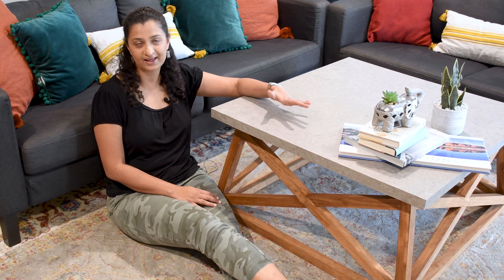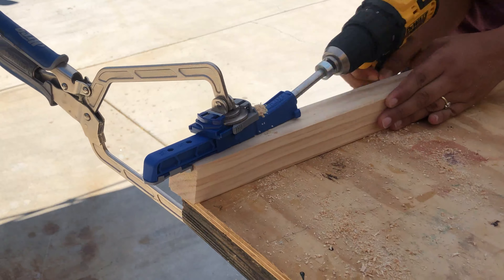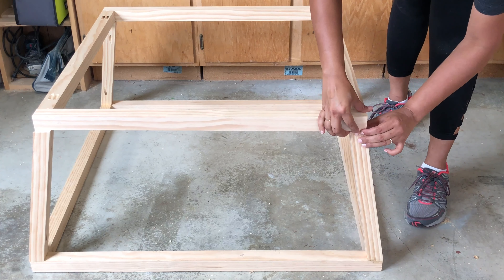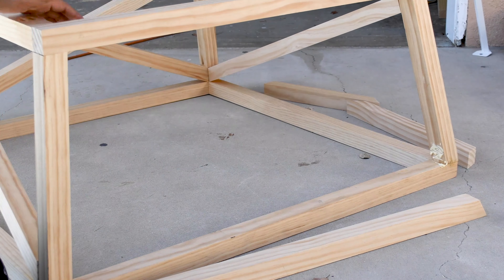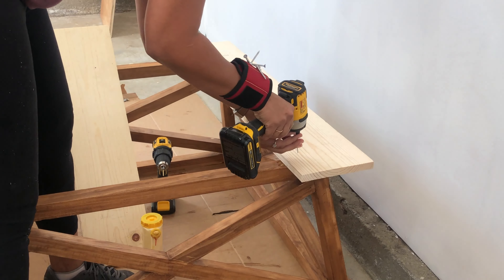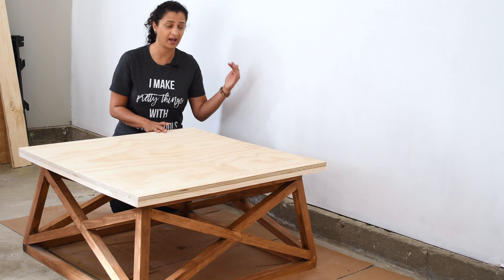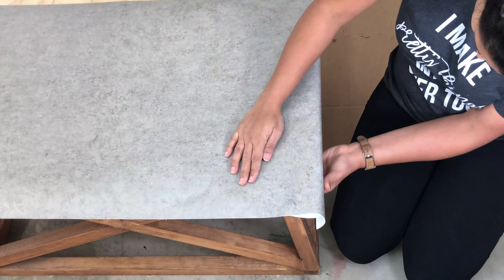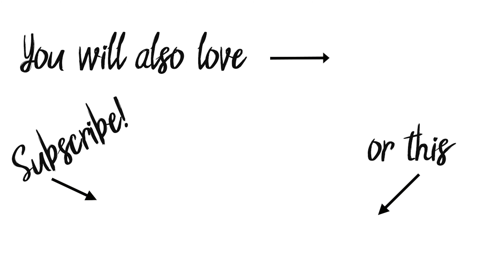DIY square coffee table - with angled X-legs - NO Concrete! - Anika's DIY Life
DIY Square coffee table with gorgeous angled X-legs inspired by a designer piece. See how I figured out how to make it on a budget!
Also NOT a concrete table top!

I collaborated with Jen Woodhouse on this project. Get the plans to build this table on Jen's blog

Kreg 320 jig
Concrete contact paper
Circular saw
Kreg Multimark tool
Miter Saw
Power drill/driver
Brad Nailer and 1¼” finish nails
Wood glue
Countersink bit
2 ½" pocket hole screws
Tack Cloth
Stain I used

👋 LET’S CONNECT! 👋